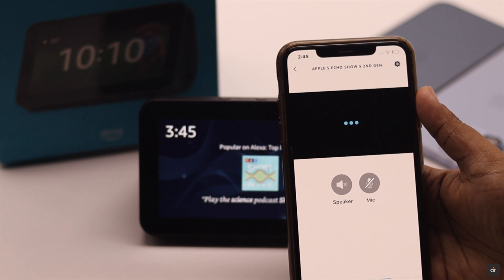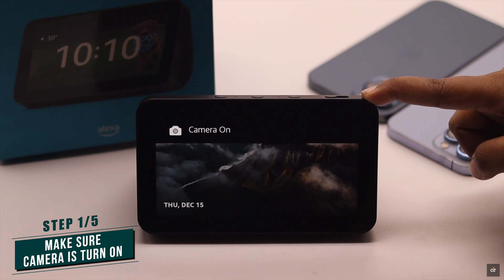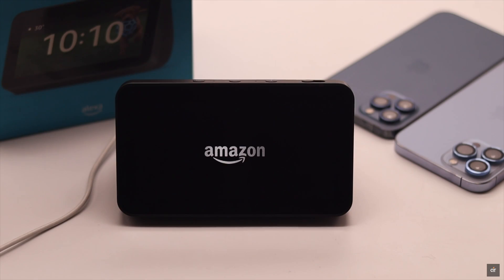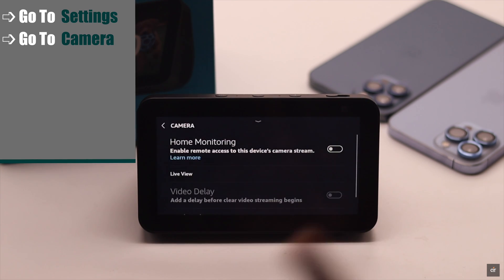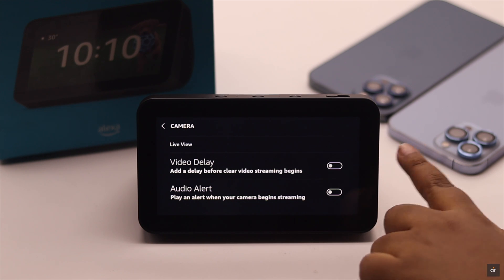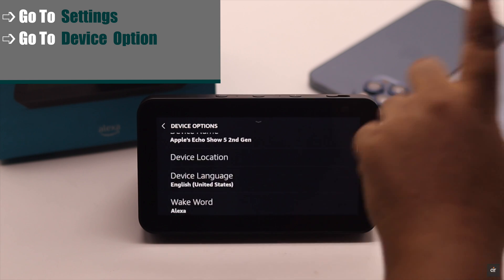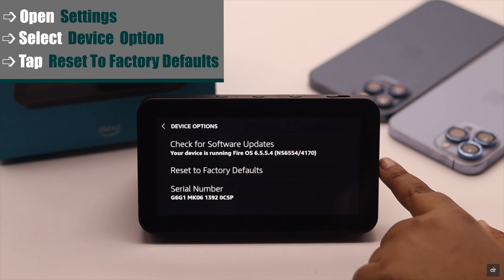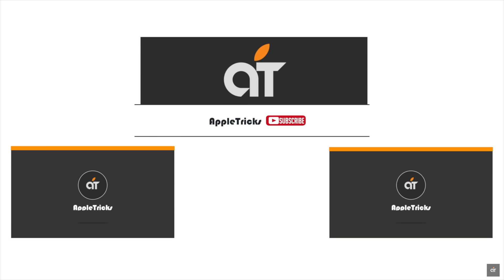Amazon Echo Show 5 Camera Not Working? Here’s The Fix!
Has your Amazon Echo Show camera stopped working during video calls or can’t use it as a nanny cam? In this video, we will show you the best 5 ways to fix the camera not working problem on Amazon Echo Show 5 easily.

0:00 Intro
0:20 1st way (Check Camera)
0:30 2nd way (Restart Echo Show)
0:45 3rd way (Check Home Monitoring)
1:29 4th way (Software Update)
1:52 5th way (Factory Reset)